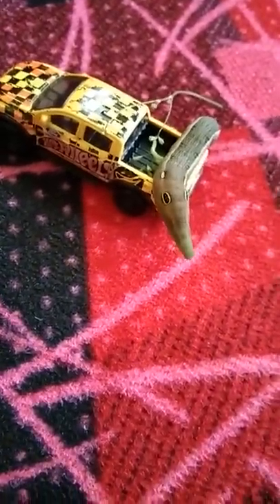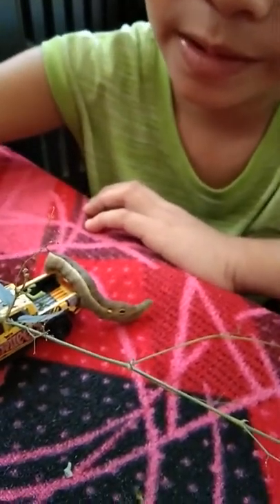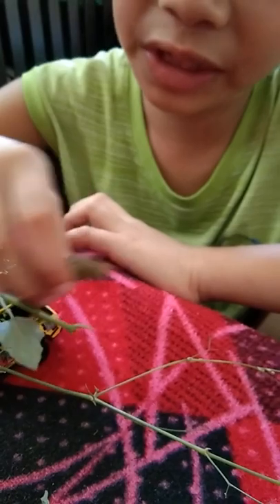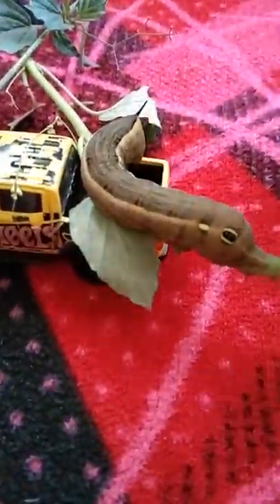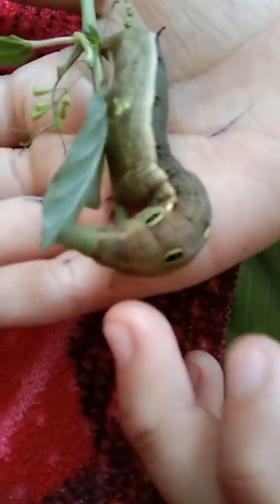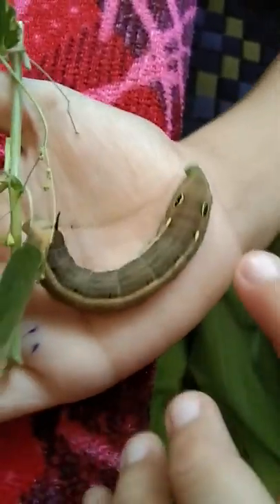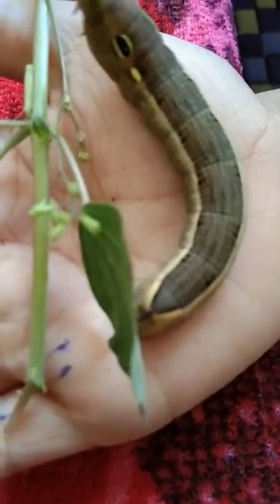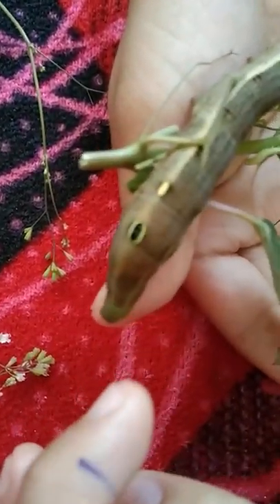Vine hawkmoth caterpillar 2 with the baby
My vine hawk moth is feeling very well and also my baby caterpillar.. vine hawk moth's  face is half green so it looks unusual and it pooped a while ago.😀😀